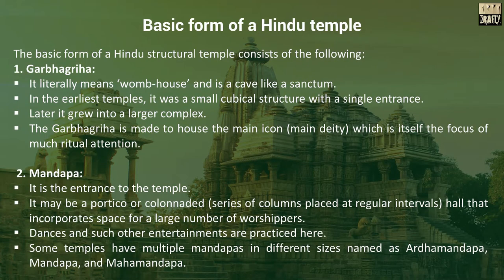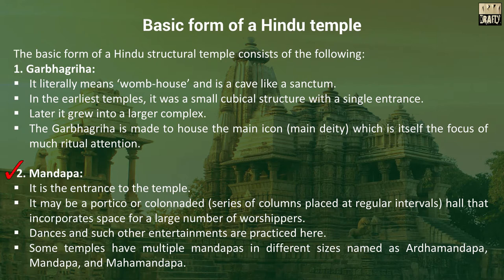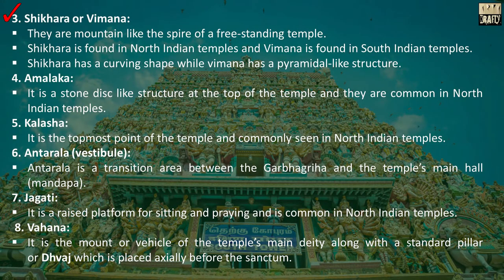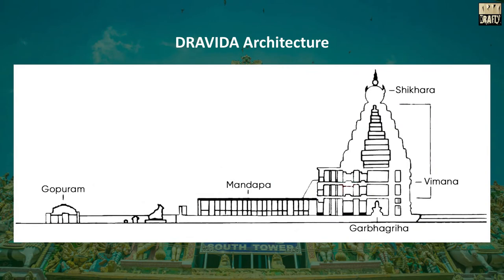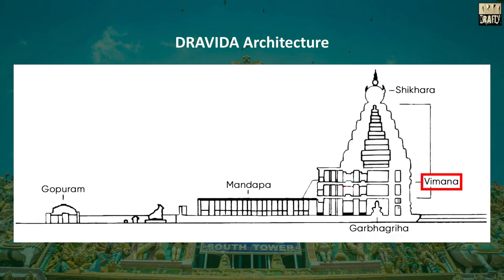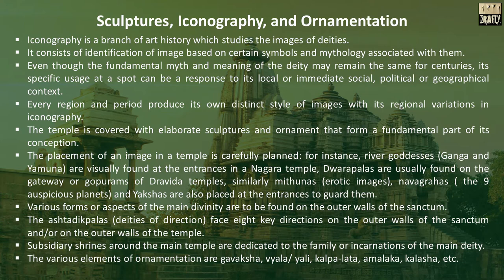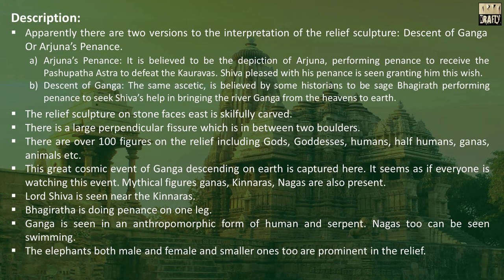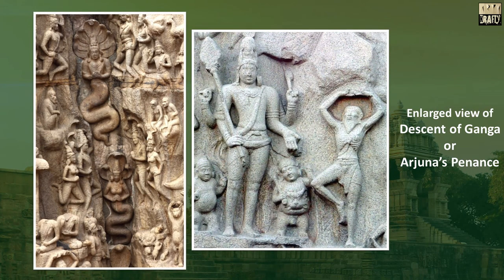Indian Temple Architecture |Sculptures | Descent of Ganga | Arjuna's Penance | CBSE | Theory | 11th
Indian Temple Architecture.
Indian Temple Sculpture.
Sculptures, Iconography & Ornamentation.
Descent of Ganga or Arjuna's Penance
It's a video for the students studying in 11th Standards of CBSE schools & those who has opted Fine Art, Applied Art, Graphics or Sculptures as one of their subjects.